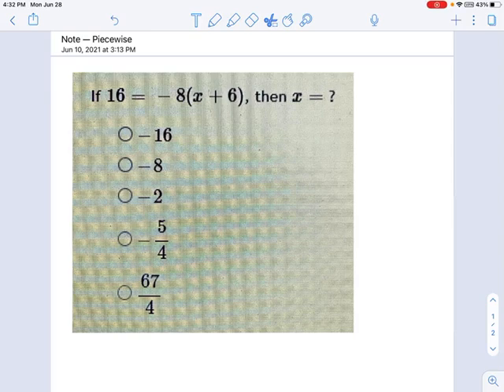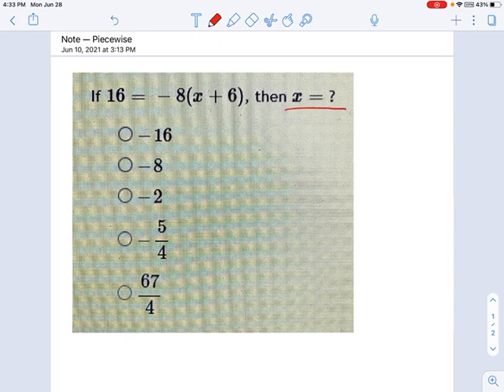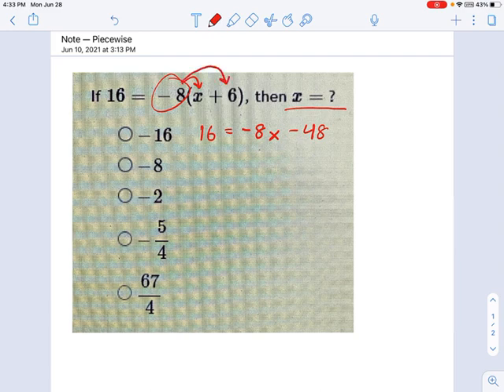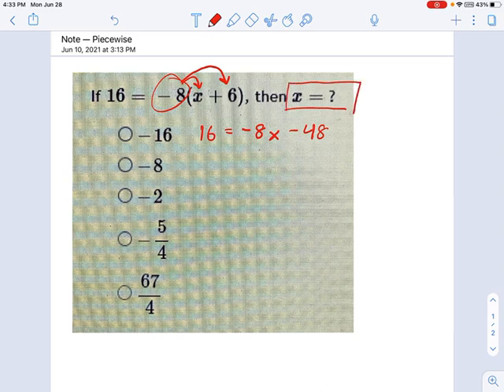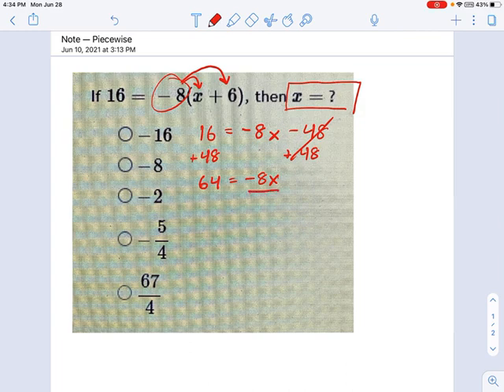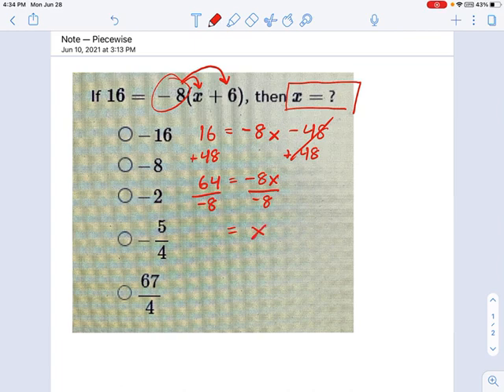Pre Algebra: Linear Equation in One Variable -- 1